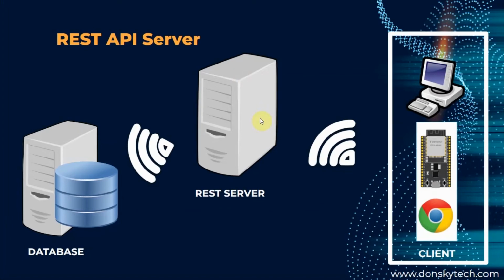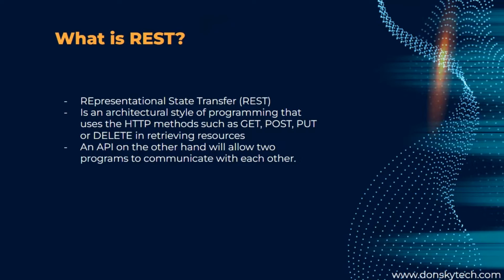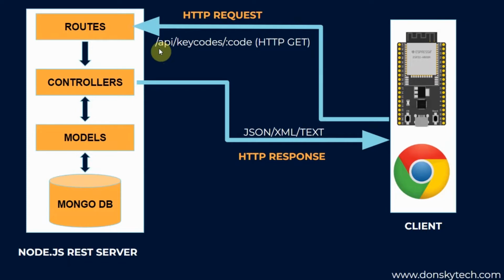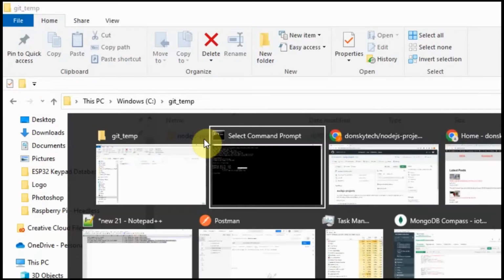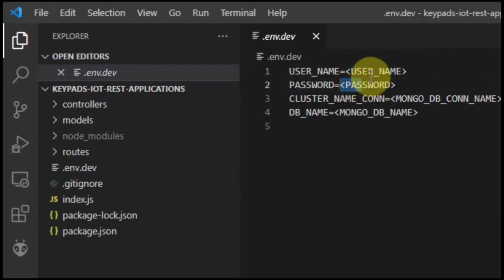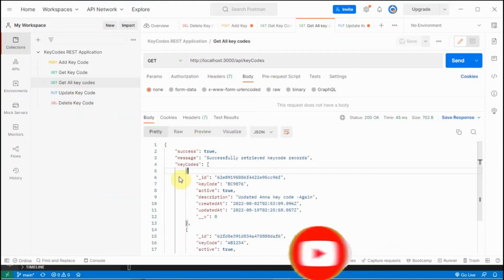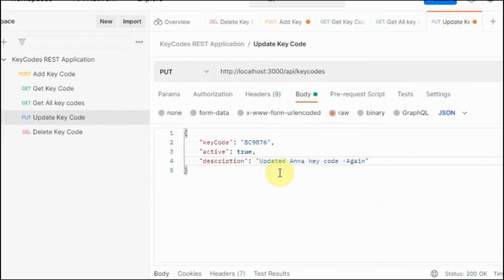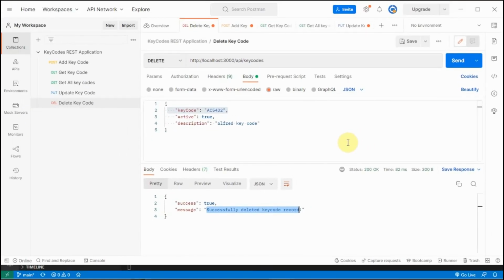Build REST API Using Node.js, Express and MongoDB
In this video we are going to build a REST API using Node.js, Express and MongoDB. These API will be called by our Internet of Things(IOT) projects.

REST (Representation State Transfer) or RESTful API architectural style uses HTTP request to manipulate any server resources. In this tutorial, we are building our own RESTful application that will allow us to initiate a CRUD (Create/Read/Update/Delete) operation with our database. We are using Node.js, Express and MongoDB Atlas in creating our REST API server.

Happy Exploring!